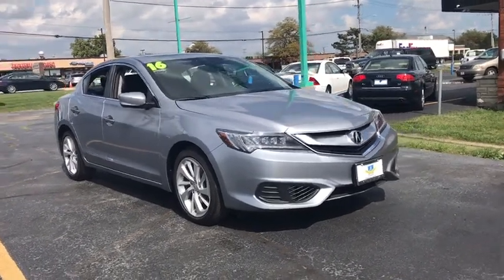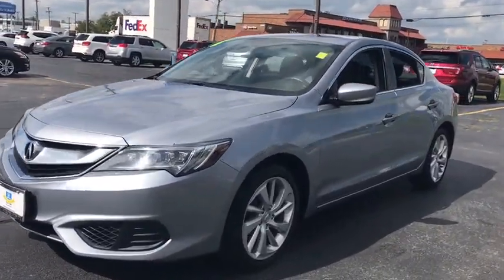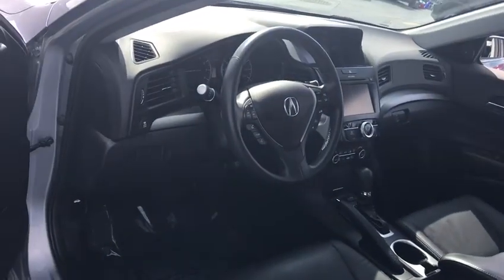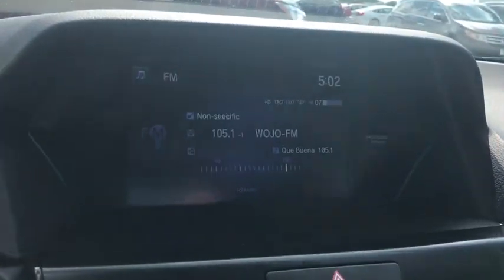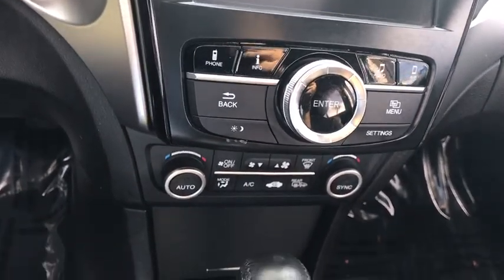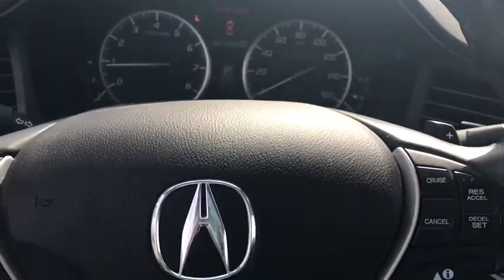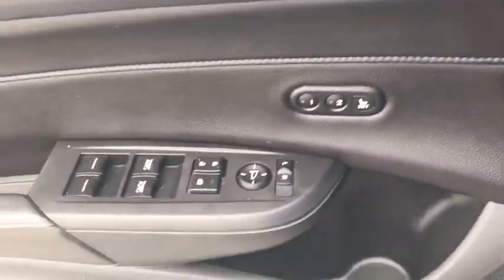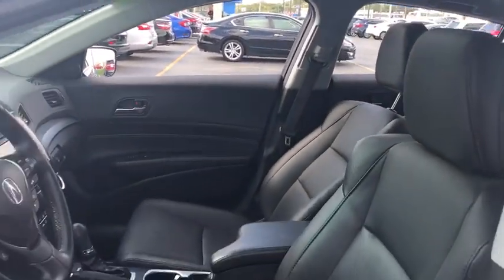2016 Acura ILX near me Elmhurst, Itasca, Lombard, Hinsdale, Carol Stream, IL P3857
Silver Used 2016 Acura ILX available near me in Elmhurst, Illinois at Honda on Grand. Servicing the Itasca, Lombard, Hinsdale, Carol Stream, IL area.
2016 Acura ILX W/TECHNOLOGY PLUS - Stock#: P3857 - VIN#: 19UDE2F75GA011360

2016 Acura ILX Slate Silver Metallic 2.4L FWD 8-Speed Dual-Clutch 2.4L I4 DOHC i-VTEC 16VAwards:* 2016 KBB.com Best Buy Awards Finalist * 2016 KBB.com 5-Year Cost to Own Awards2016 Kelley Blue Book Brand Image Awards are based on the Brand Watch(tm) study from Kelley Blue Book Market Intelligence. Award calculated among non-luxury shoppers. Kelley Blue Book is a registered trademark of Kelley Blue Book Co., Inc. 36/25 Highway/City MPG**Call or Come to Honda On Grand in Elmhurst and get a deal that you can smile about!Reviews:* Price tag is fairly low across the board; generous list of standard features; feels kind of sporty thanks to precise steering; rear seat is roomy for its class. Source: Edmunds* The Acura ILX features classic sport sedan proportions- an elongated hood with a short rear deck. An upward-sweeping character line stretches from the front fender to the muscular haunch. 17-inch aluminum alloy wheels are standard on all models and complete the sporting look. Jewel Eye LED headlights are standard, providing a whiter light for better visibility. The ILZ is powered by a 2.4L 201hp i-VTEC 4-cylinder providing 25 MPG city and 36hwy. The sophistication of the ILX interior begins with the plush feel of the seats which feature leather trim and breathable perforated leather on both front and rear seating surfaces. Leather-equipped models have dual-level heaters for cold days and feature 8-way power adjustable driver's seat. All models are equipped with a multi-view rear camera that gives you a choice of three different images of the area behind the vehicle when in reverse. The 5-inch full color display also shows you other things such as detailed audio info, contact listings through your Bluetooth pair device, and SMS messages text messaging feature which allows you to reply to incoming messages. The available Acura/ELS Surround Premium Audio System fills the car with surround sound from its 10 speakers from any stereo digital source. The centerpiece of the Technology Package, the Acura Navigation System, in conjunction with AcuraLink provides navigation on an 8-inch screen, mounted high in the center control panel for easy visibility. Acuralink can also provide other services with a subscription including vehicle theft tracking, live concierge service, and remote unlocking/locking. Additional features include Zagat Survey ratings and reviews and AcuraLink Real-Time Traffic and AcuraLink Real-Time Weather. Source: The Manufacturer Summary